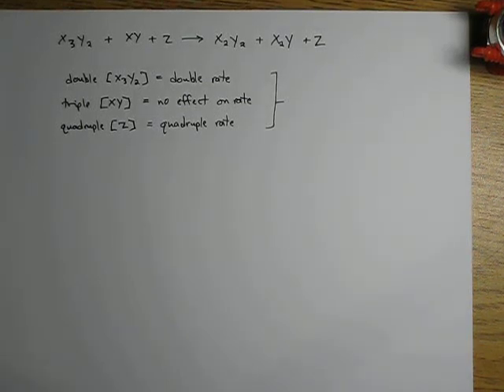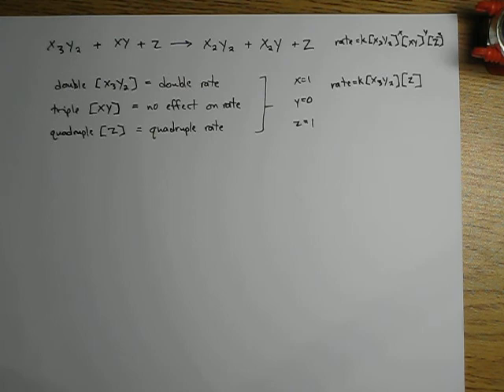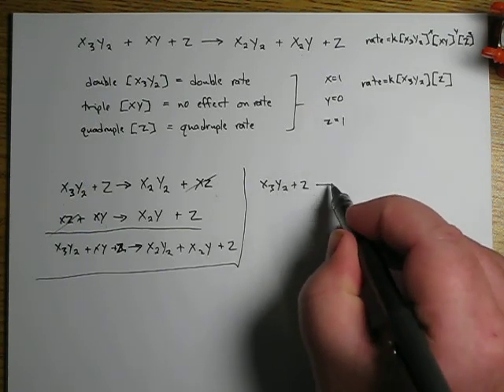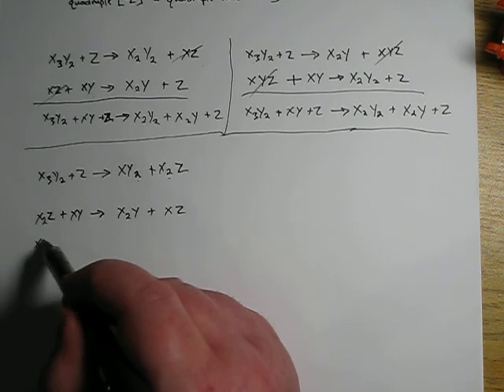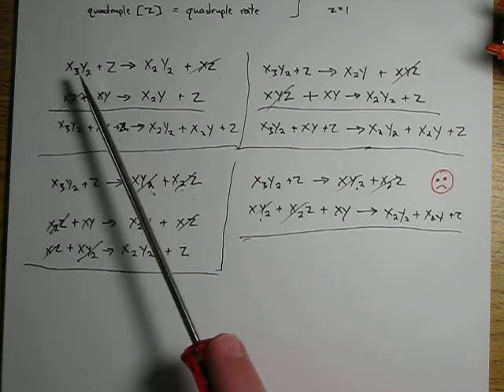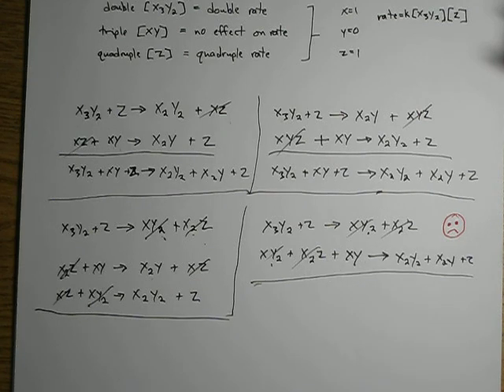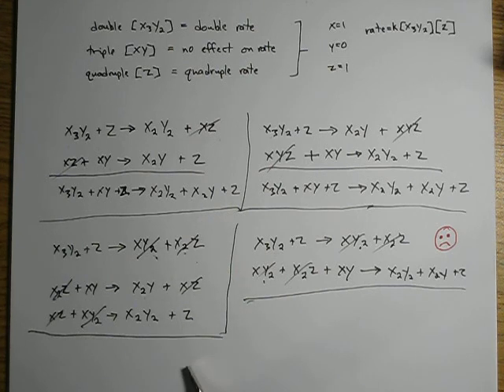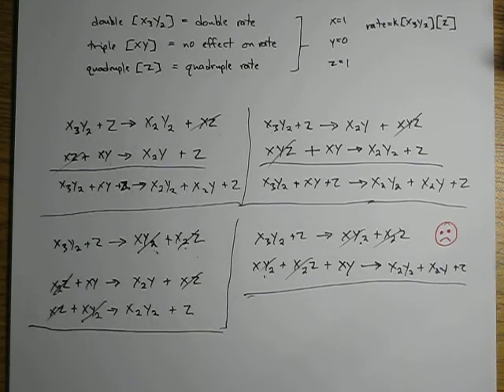Kinetics Mechanism Example